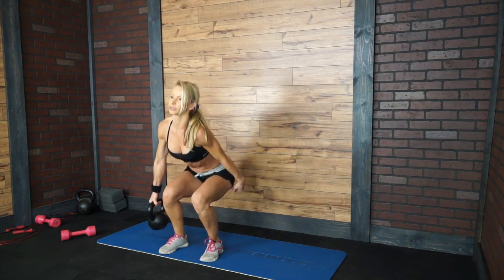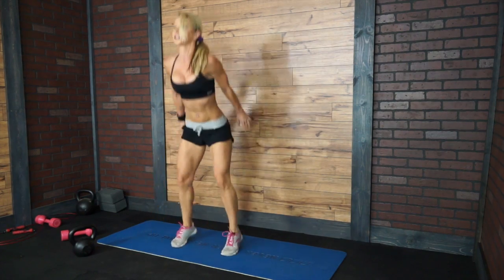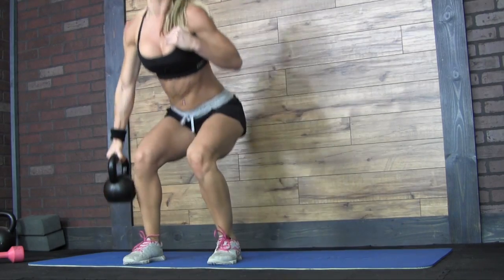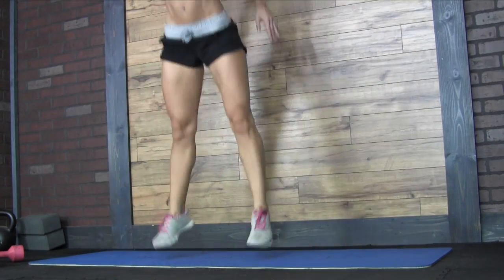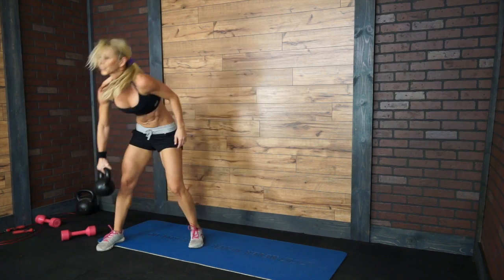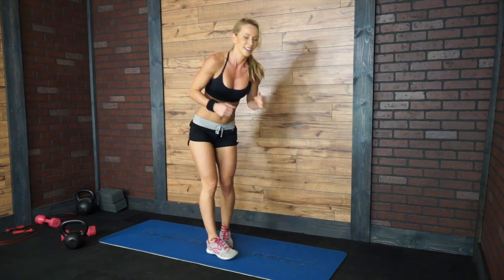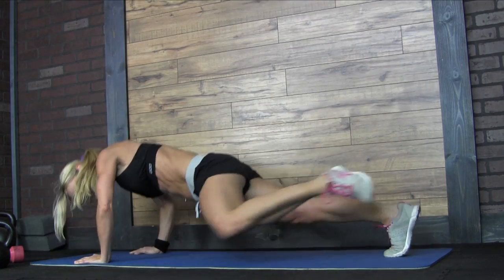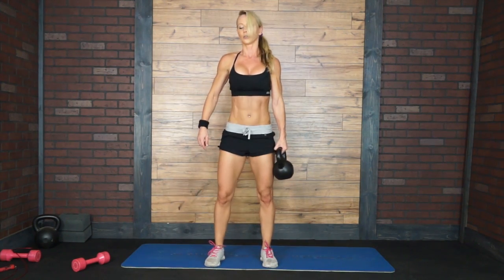5 Minute Workout #19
Everyone has 5 minutes to spare. You can use them to do this fun workout!